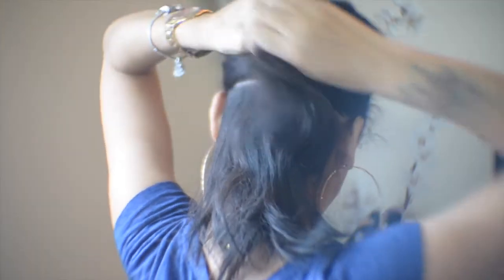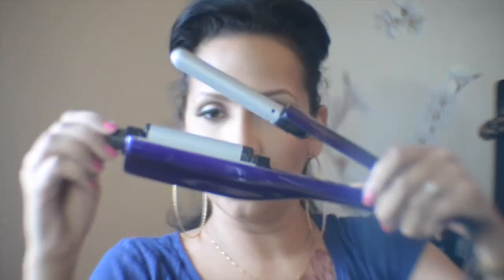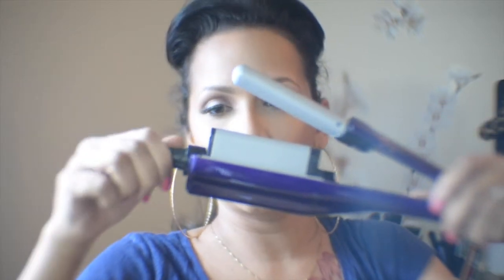Messy/Wavy Short Hair tutorial. A take on Still Glamorous Hair tutorial.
What's up Ladies, so here's another hair tutorial for us short haired girls.
So, I follow a You Tube guru named Still Glamorous (beautiful girl on YT and in person) she put up a video on this great wavy hair with a Bed Head to go waver. I decided to try it out and love the way my hair came out.
Check out my take on her video and be sure to check her channel out as well!! xoxo

Hair: 3rd day hair
Not your mother's volumizing hair spray.
Baltese: Dry shampoo

Face:
Giorgio Armani Luminous Foundation 6.5
NARS Virtual Domination Cheek palette : cheeks deep throat, and Laguna Bronzer

Eyes: MAC Soft Brown and Saddle in my crease, and Shroom on my lid.
Ardell Whispies Lashes

Lips: MAC Soar and Pussy Willow Gloss from the Sharon Osbourne Collection